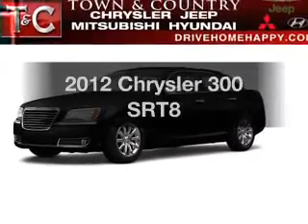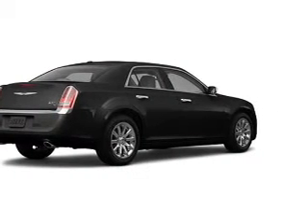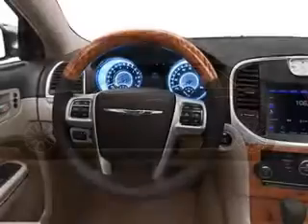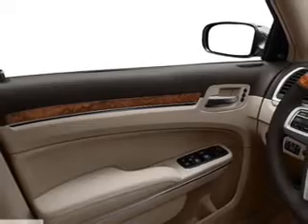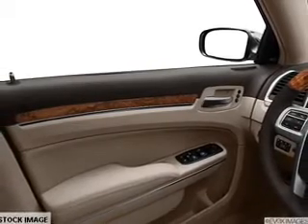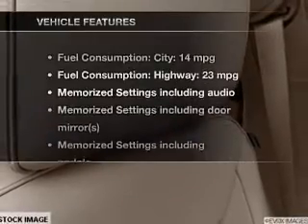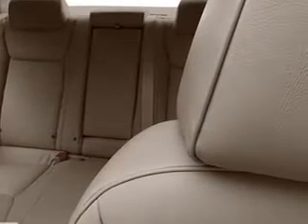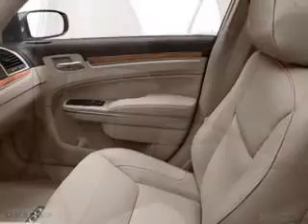2012 Chrysler 300 - Milwaukie OR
Year: 2012
Make: Chrysler
Model: 300
Trim: SRT8
Engine: 6.4 liter 8 cylinder 16 valve
Transmission: 5-Speed Automatic
Color: Gloss Black
Mileage: 0
Address:
16800 SE McLoughlin Blvd.